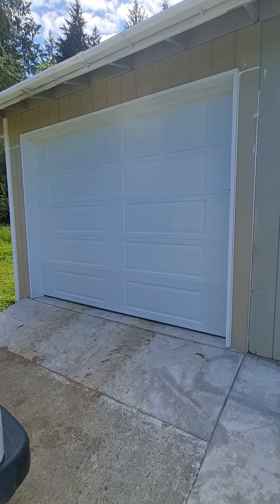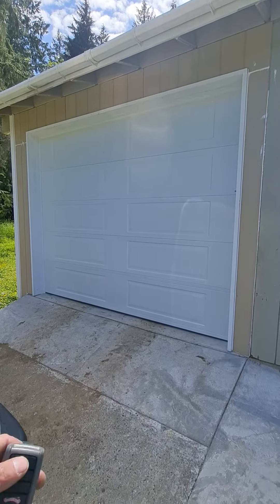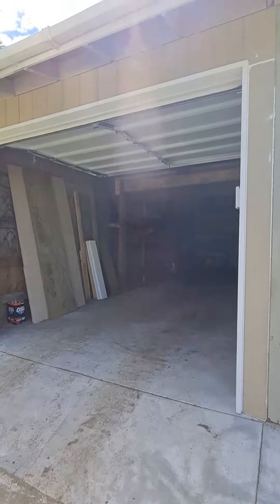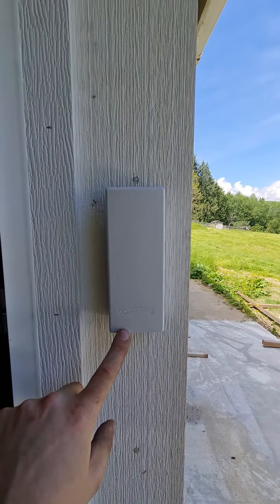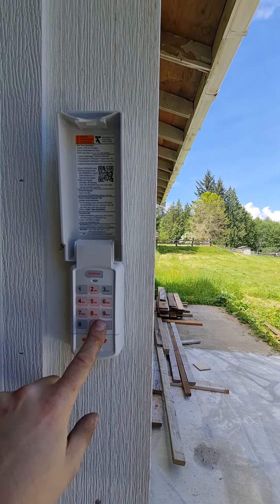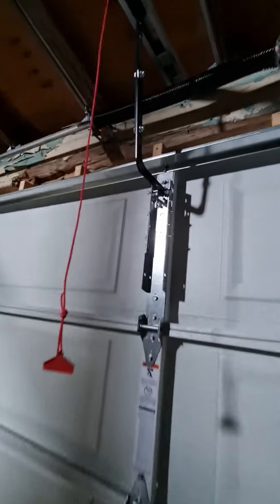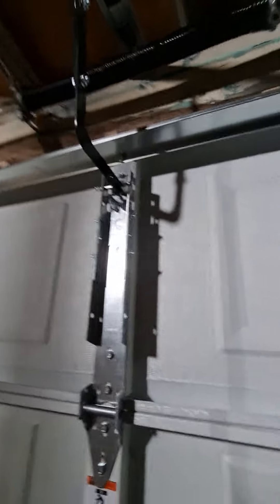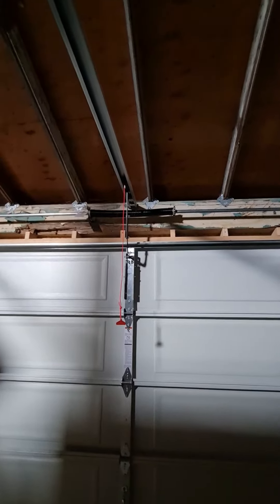Northwest Door 502 with Legacy 850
This was a new install, after the owner cut the hole and framed the opening.